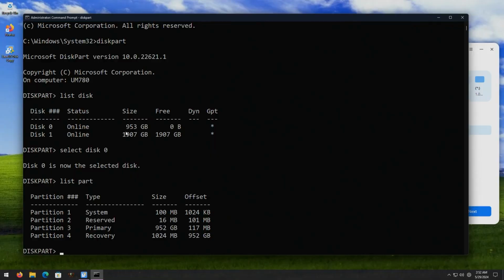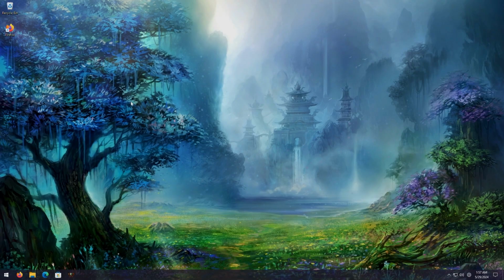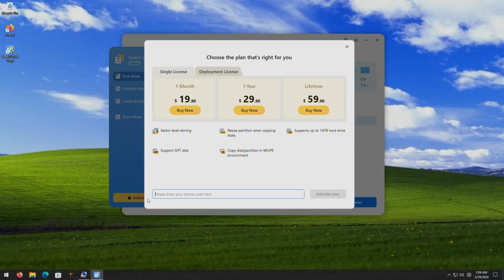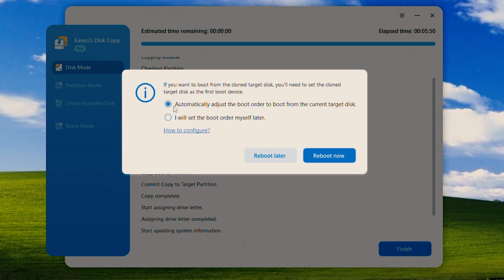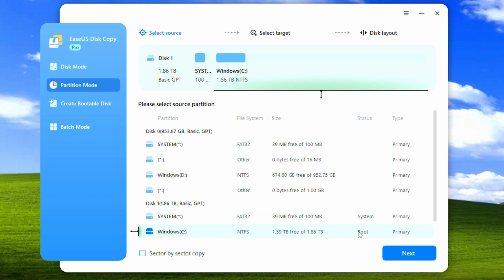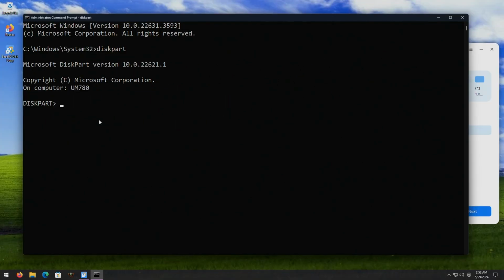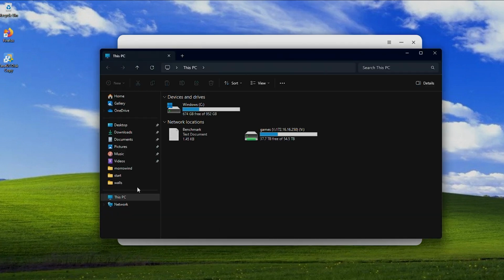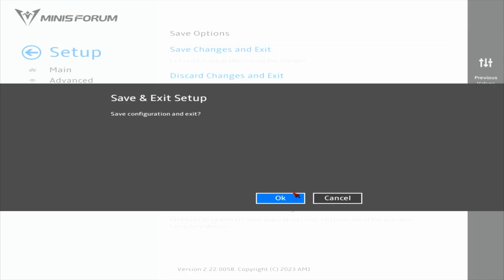The Easiest Way To Clone a Drive: EaseUS Disk Copy Tutorial - Copy Your Whole Drive With 3 Clicks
This was way easier than I thought it would be.
Use this to unlock a full version of EaseUS Disk Copy:
ESZA5-XFHH5-IVW35-2SQB2-4XW8Z

Here's the full EaseUS written tutorial on how to clone your drive

I decided to message them (they emailed me a looong time ago, so I finally responded) because I need an easy way to migrate from one disk to another. I'm actually shocked at how easy it was. I've used basically every disk cloning utility... the free ones and the paid ones... and this is, by far, the easiest.

So, if you want to migrate your OS drive to a new disk, check it out.